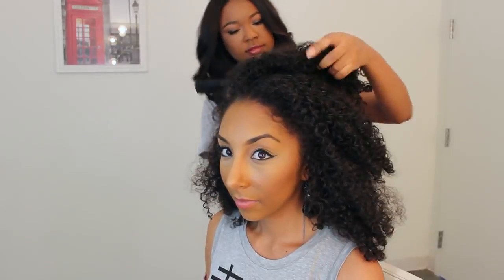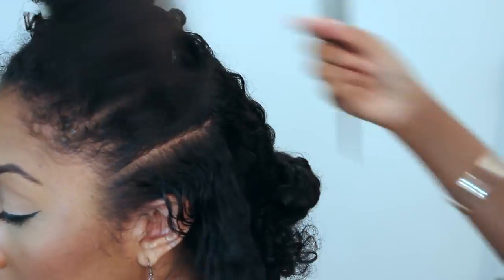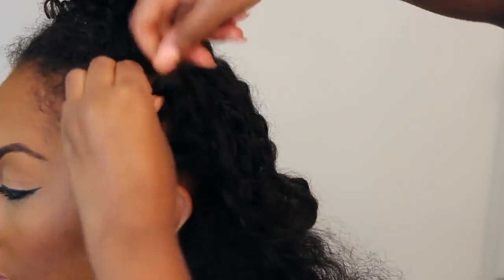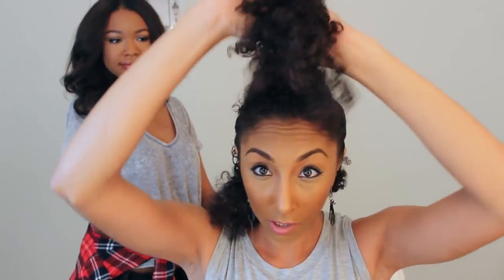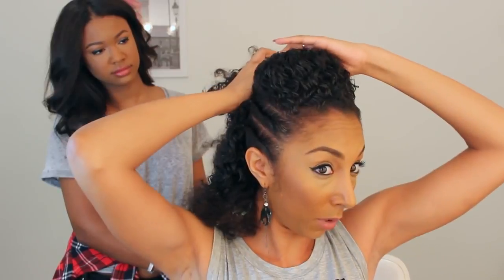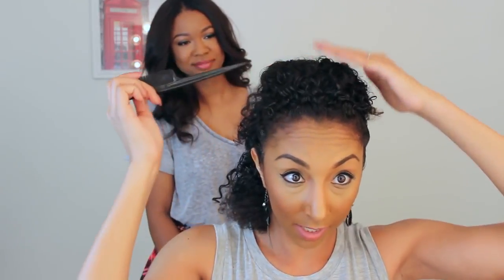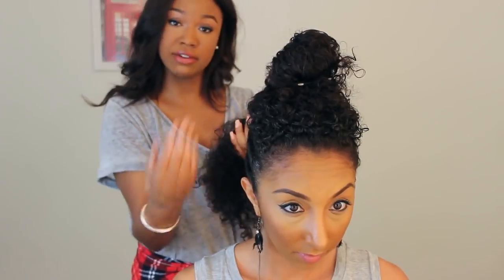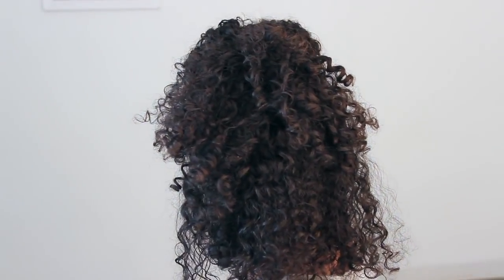Nice Twisted Curly Hairstyle Tutorial w Special Guest, OMGitsLynsey! BiancaReneeToday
Twisted Curly Hairstyle Tutorial w/ Special Guest, OMGitsLynsey!| BiancaReneeToday
BiancaReneeToday